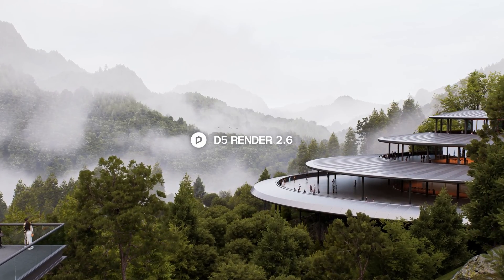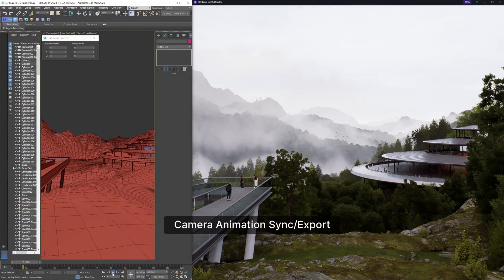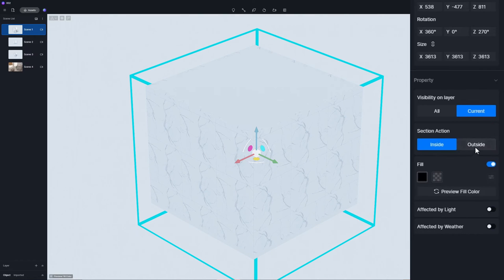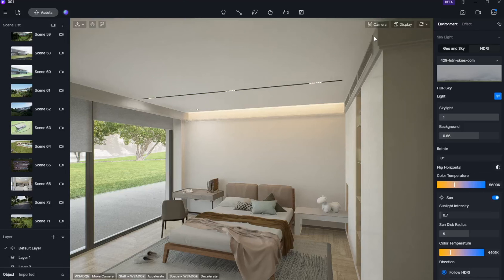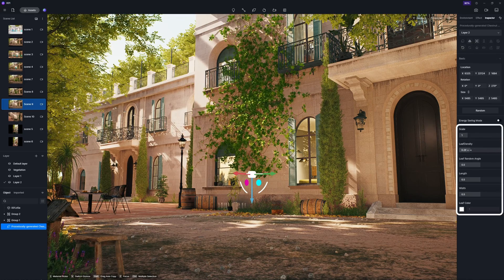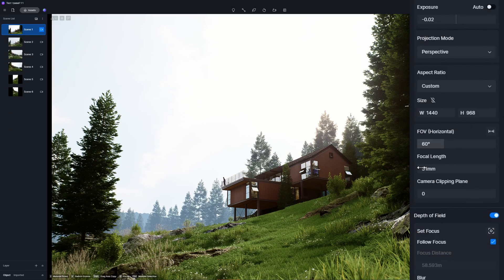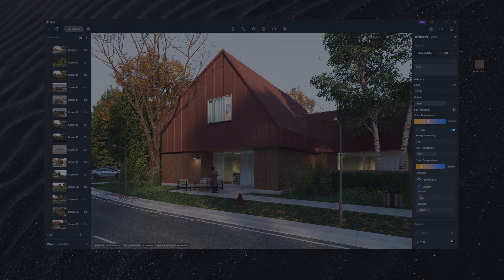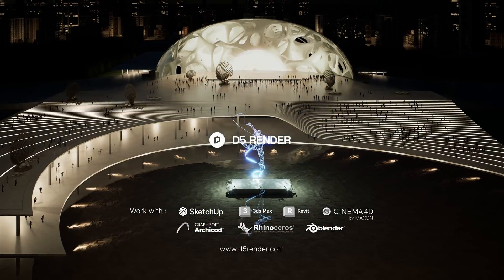D5 Render 2 6 Overview Tutorial Ground breaking AI Integrations, Camera Path & Templates and More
D5 Render 2.6 FREE Available

ASUS TUF GAMING GeForce RTX 4080 OC | 16GB GDDR6X
Link Pembelian

ASUS ROG STRIX G18 Intel® Core™ i7-13650HX / NVIDIA® GeForce RTX™ 4050
Link Pembelian